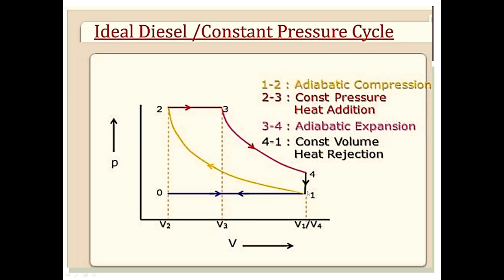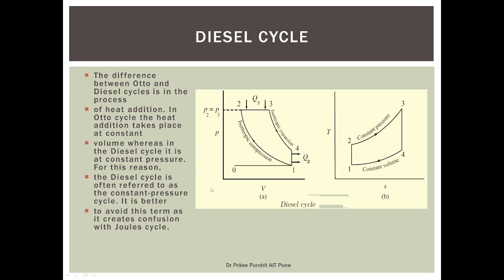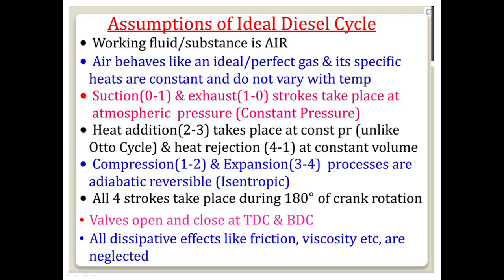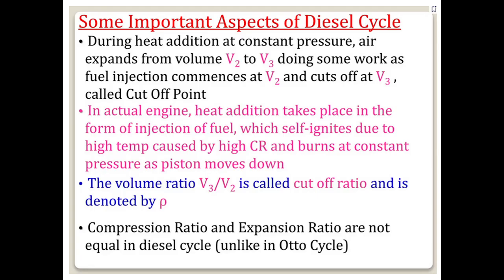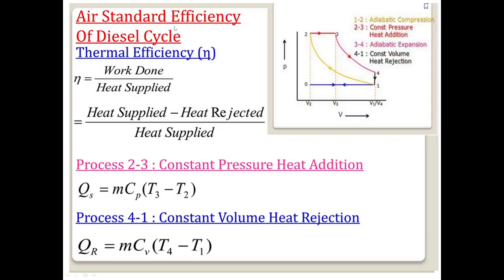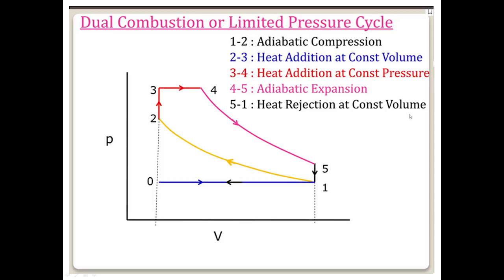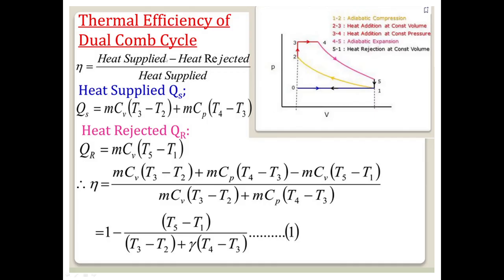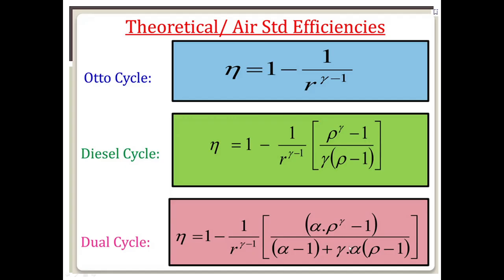5 Diesel Cycle & Dual Cycle | Pritee Purohit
Diesel Cycle & Dual Cycle